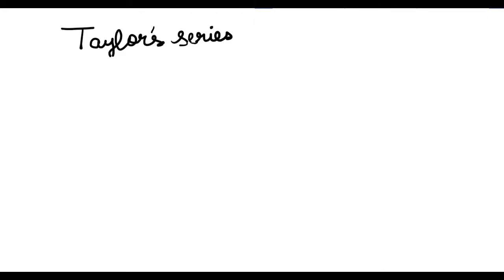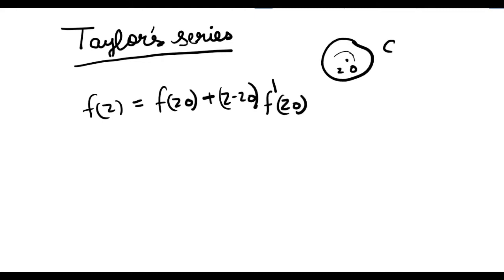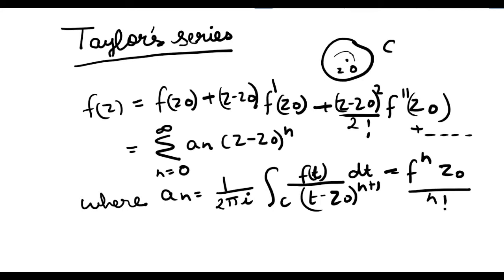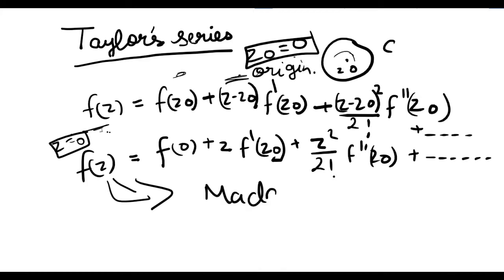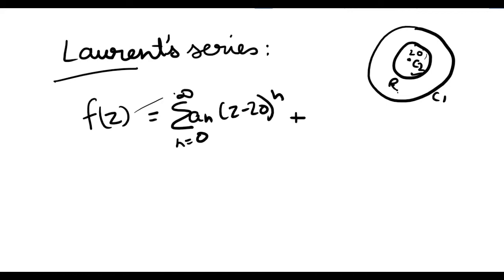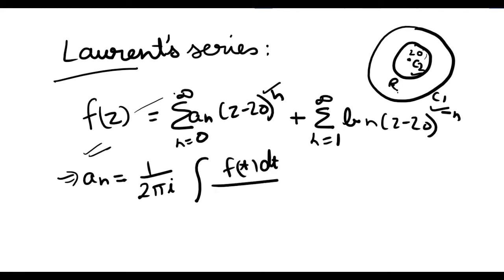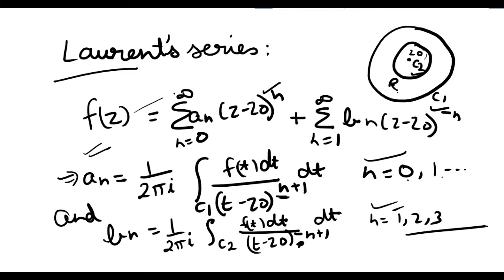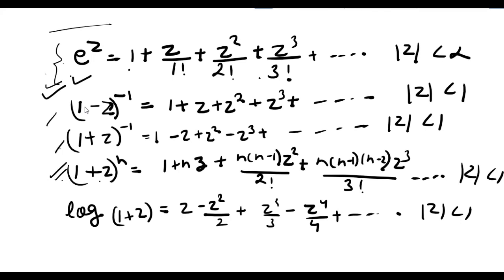Deconstructing Taylor and Laurent Series: Complex Variables for Engineers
Taylor and laurent series.